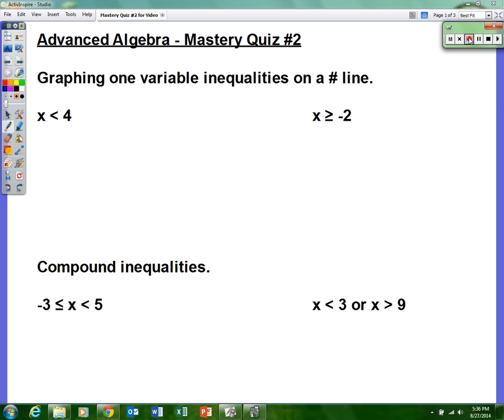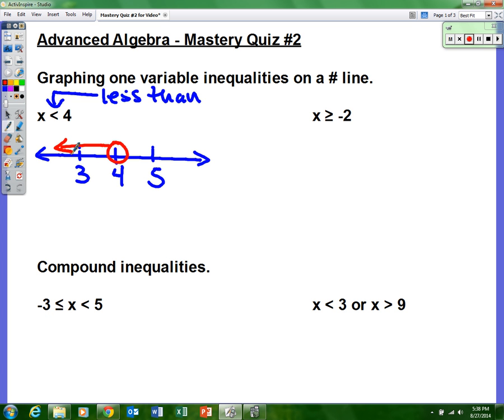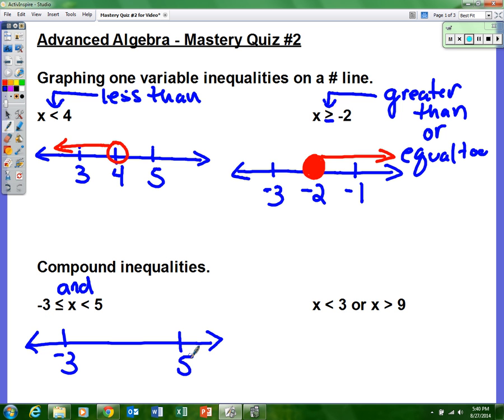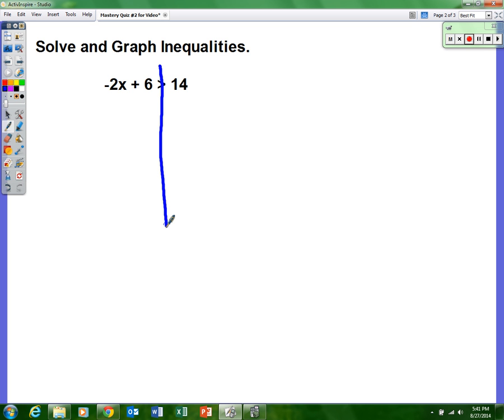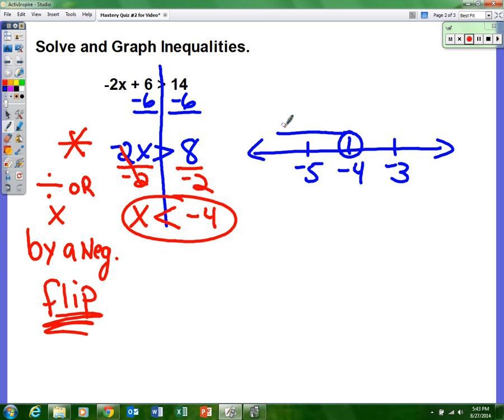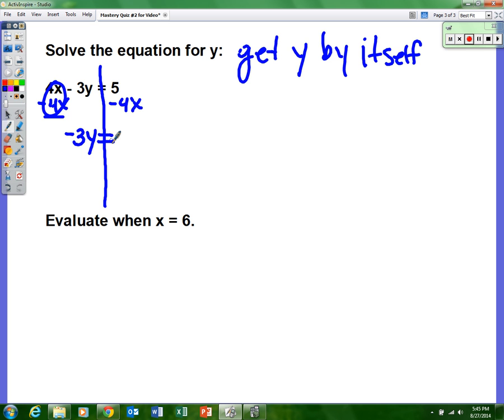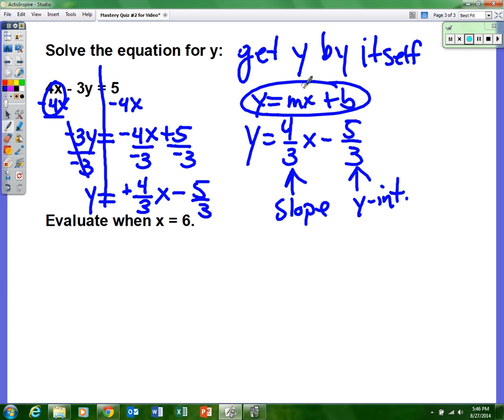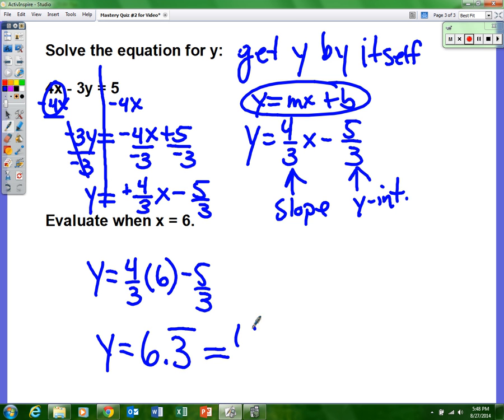Advanced Algebra Mastery Quiz #2